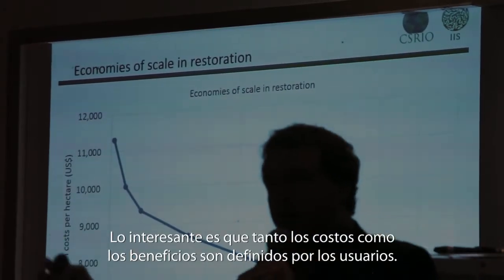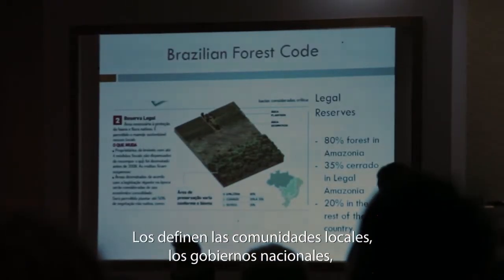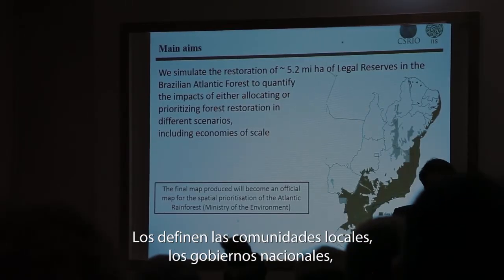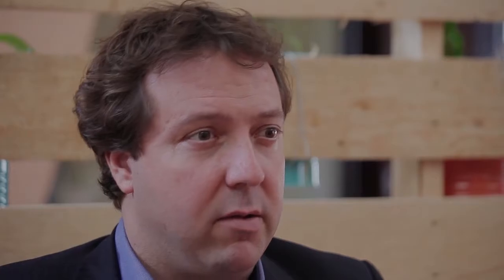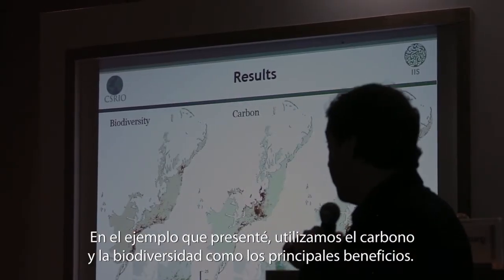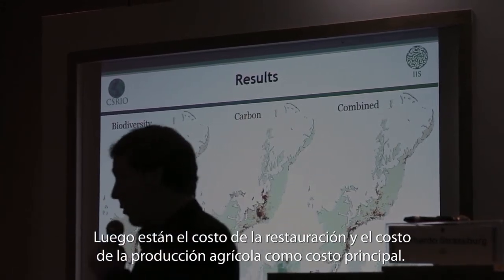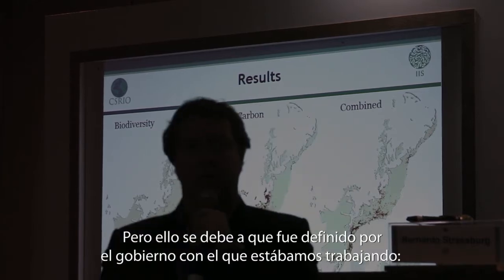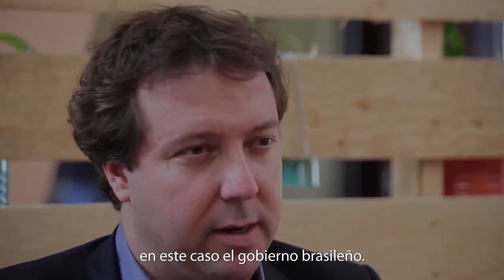CIFOR en la COP13 del CBD. Restauración de paisajes: Entrevista con Bernardo Strassburg del IIS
Bernardo Strassburg es director ejecutivo del International Institute for Sustainability de Rio de Janeiro y coordinador del Grupo de Trabajo de Economía del Pacto por la Restauración del Bosque Atlántico. En esta entrevista comparte información sobre una metodología de priorización multicriterio para las iniciativas de restauración.